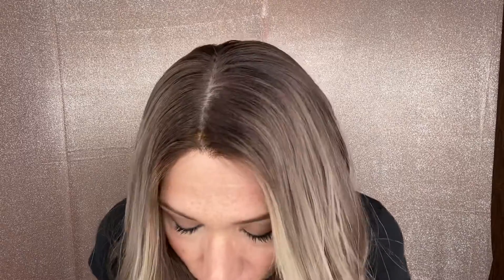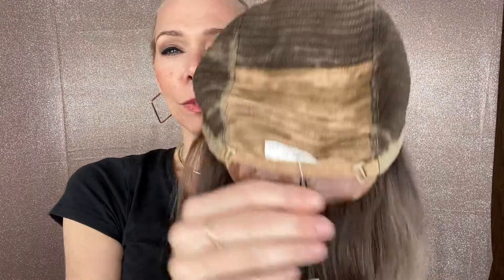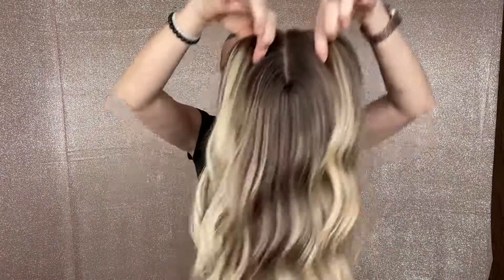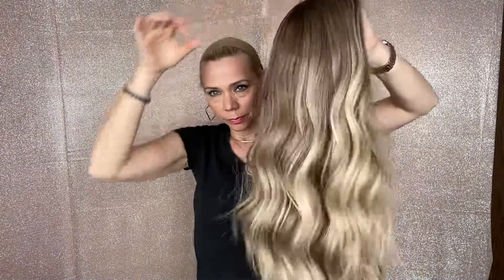#6152 IWIG (SMALL CAP)